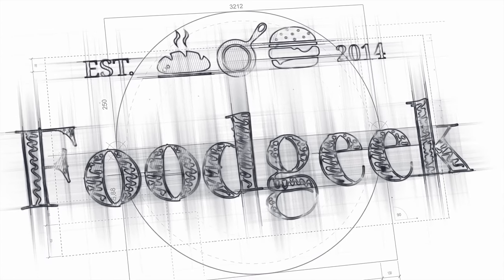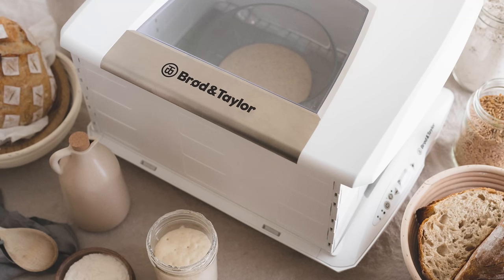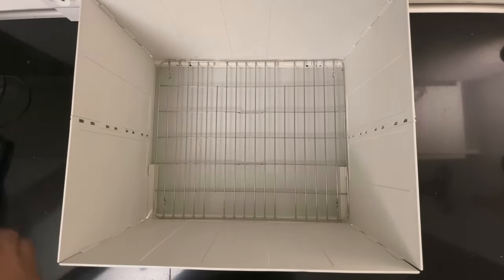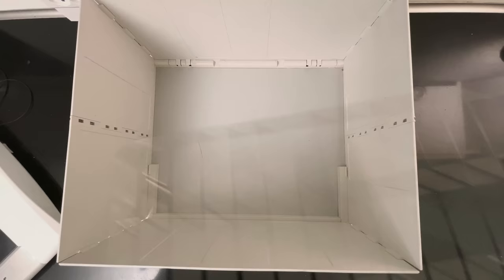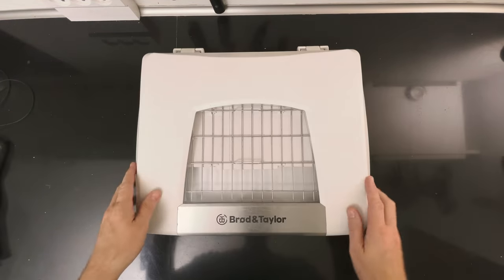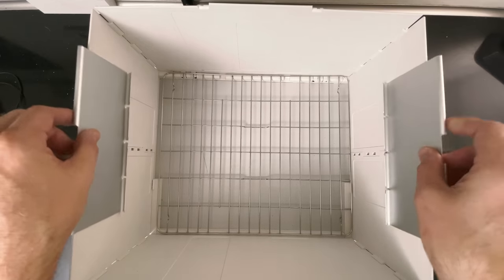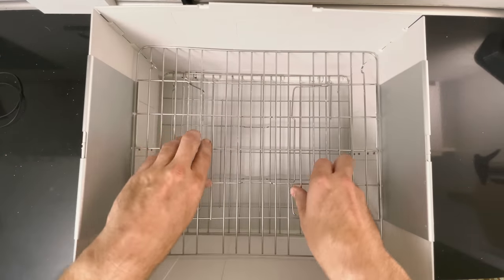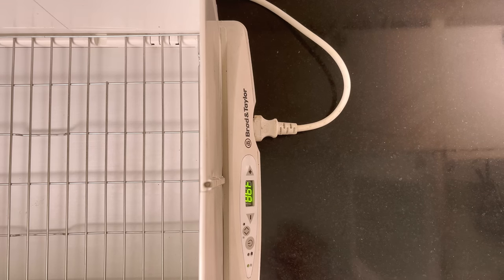Brød & Taylor Folding Proofer | Worth the cost? | Foodgeek Review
This is my Brod & Taylor Folding Proofer review. What does it do? What doesn't it do? Should you buy it?

Adlink!

Adlinks!

Guitars in the back:
Custom Fender Batman Stratocaster
Gretsch G5422TDCG Snow Crest White
Martin DCPA3

00:00 Teaser
00:04 Intro
00:14 Introduction
01:12 What do I like?
02:31 What don't I like?
03:52 Who should buy this?